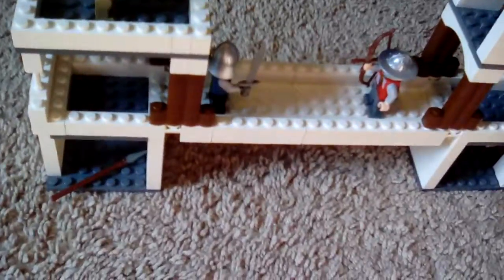LEGO lotr moc Gondor fortress